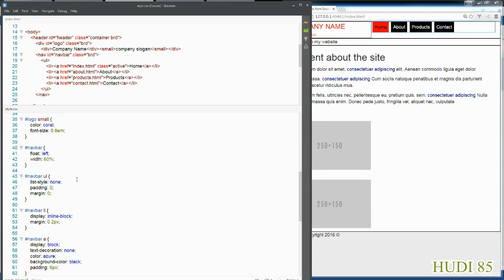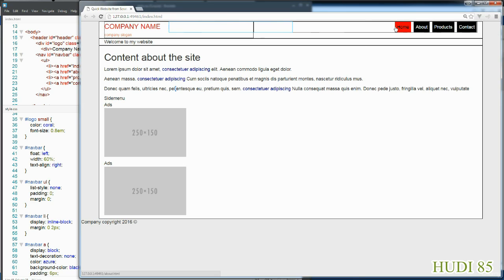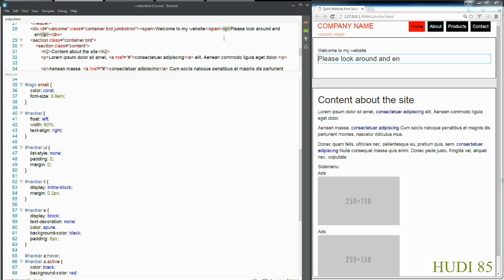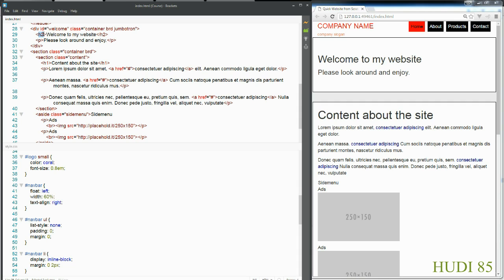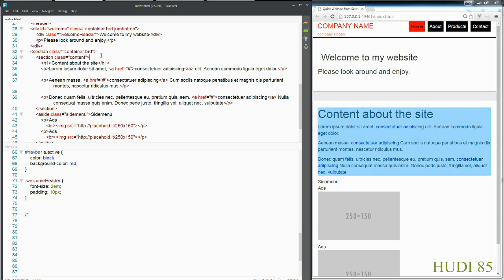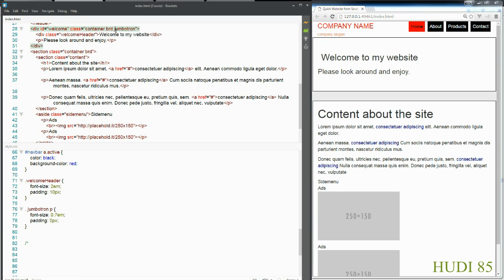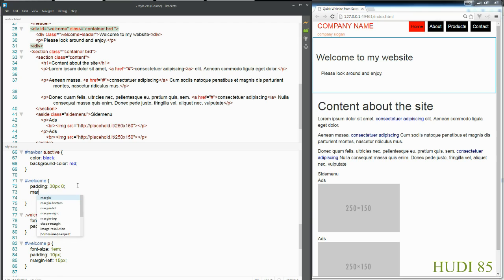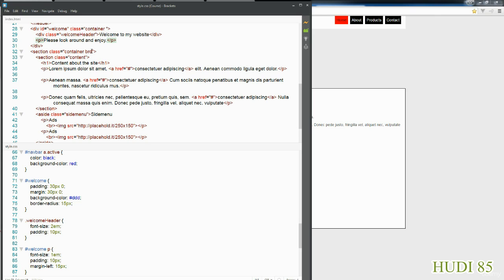How To Learn Web Development Free, HTML CSS course, Index Page welcome message